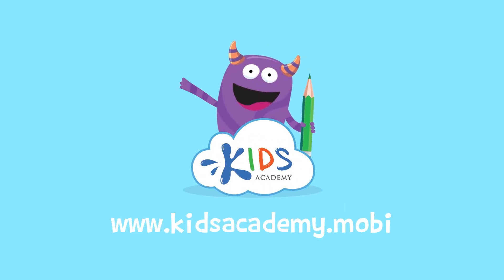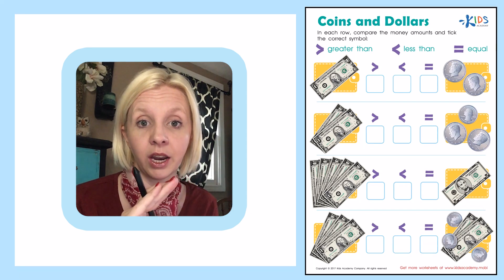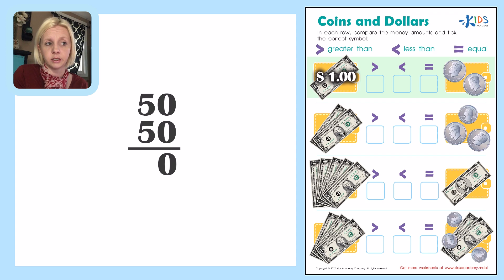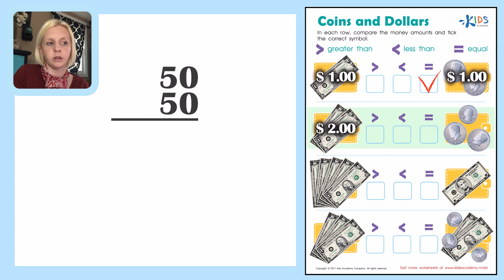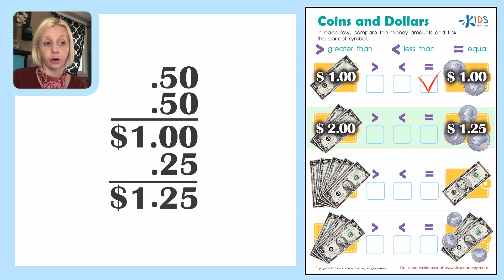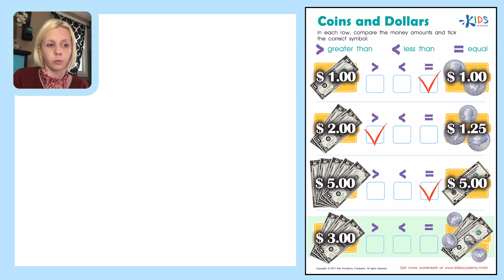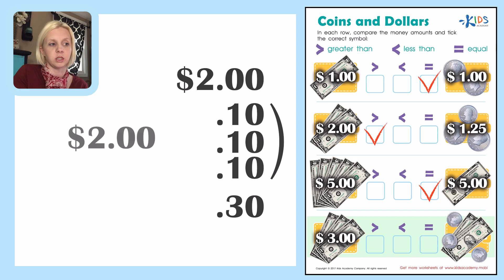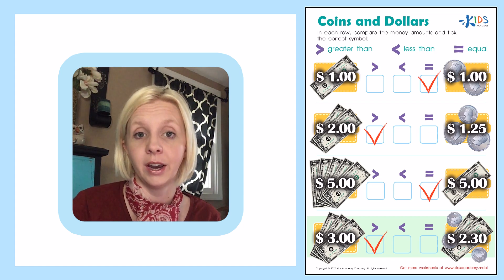Dollars and Cents - Learn Money for Kids | Math for 1st Grade | Kids Academy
This engaging video features coins and dollars to strengthen money math knowledge, while an experienced teacher to guides your child through this critical Grade 1 skill! There’s no better way to learn this real-world concept than with the support and expertise of a real teacher guiding your child every step of the way!

As your child watches, he or she will practice:
• Understanding the value of coins and dollars
• Counting and comparing money amounts
• Using important math vocabulary, like “greater than”, “less than”, and “equal to”

Open in the app this useful money math worksheet and start watching to practice this important Grade 1 skill!